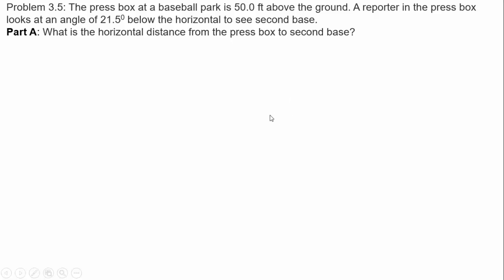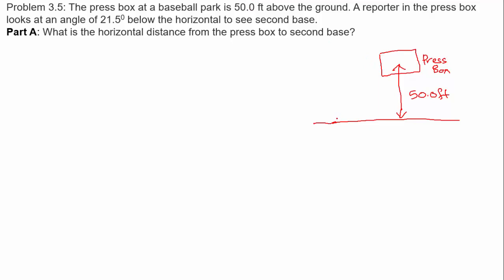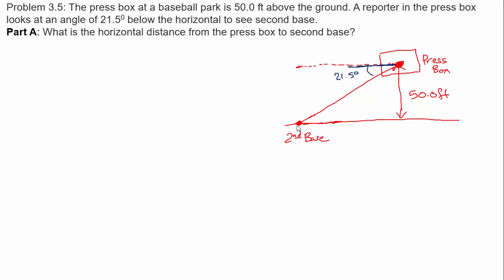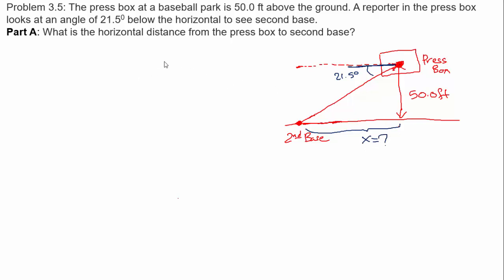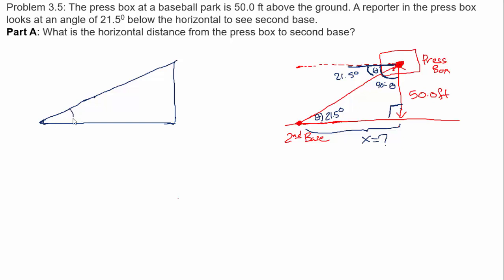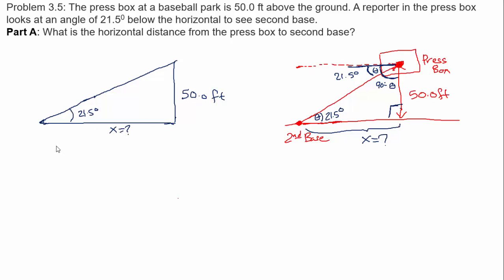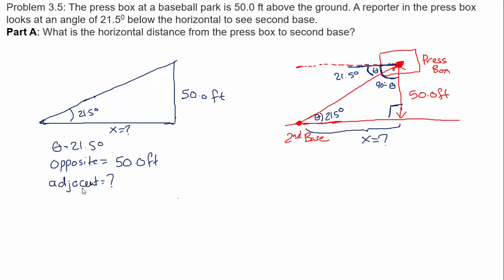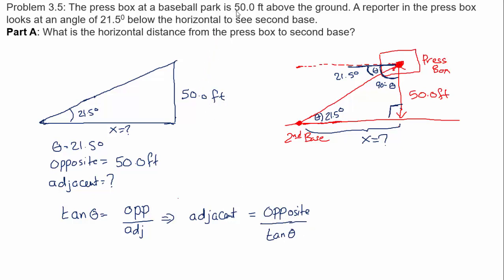Solving a two dimension Problem in physics